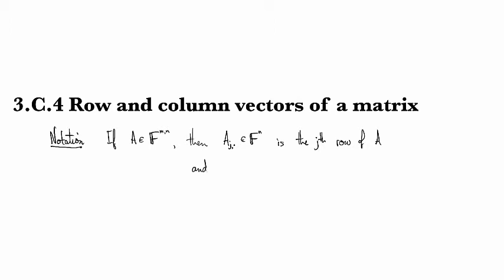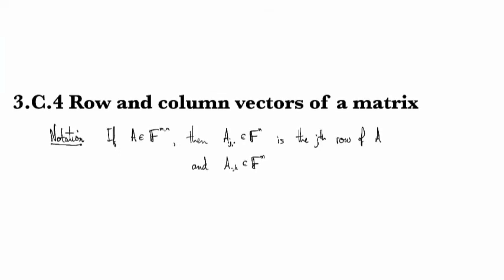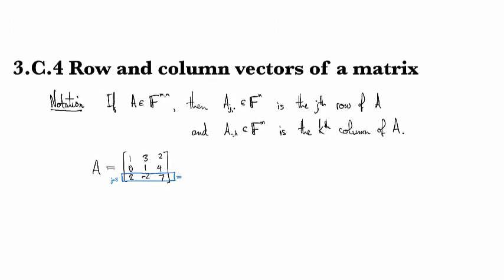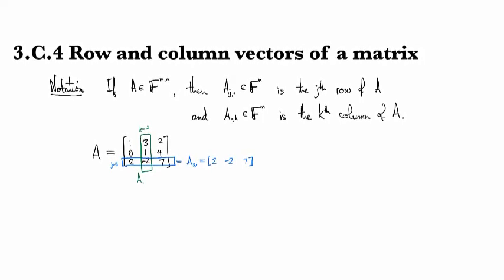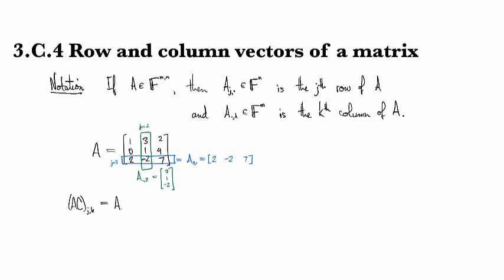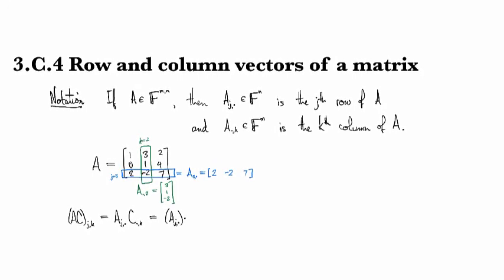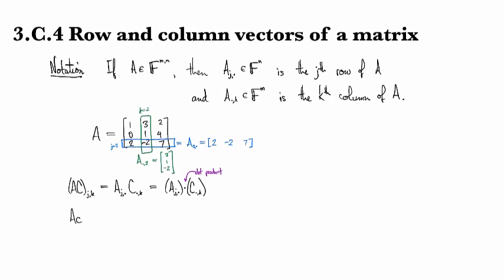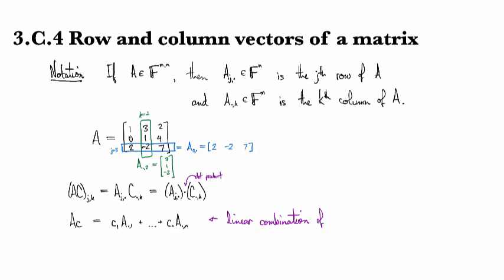3.C.4 Row and column vectors of a matrix